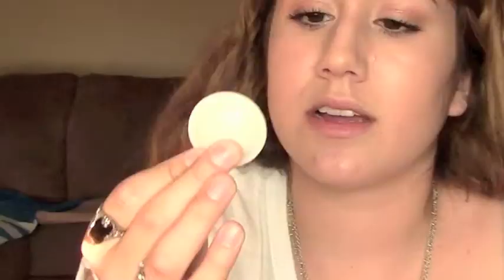TRYING BRITISH CANDY!!! | Gillian Reza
This was an interesting task. Not meant to be offensive in ANY way, shape or form! Also, apparently I ate two candy's that weren't British... oops. Enjoy!